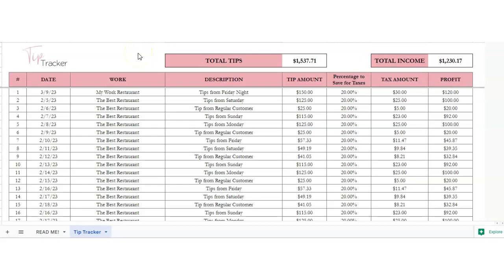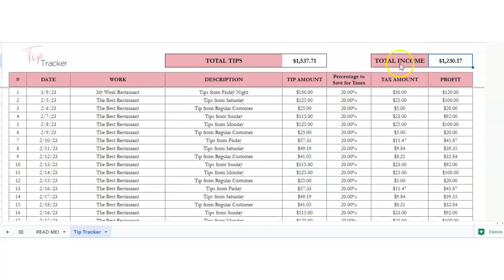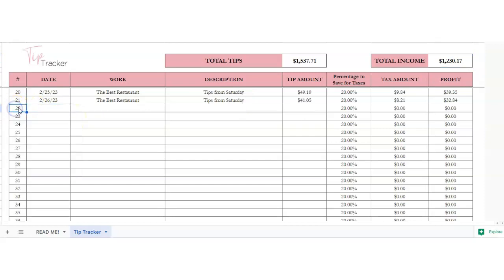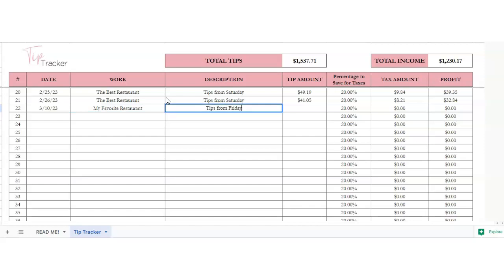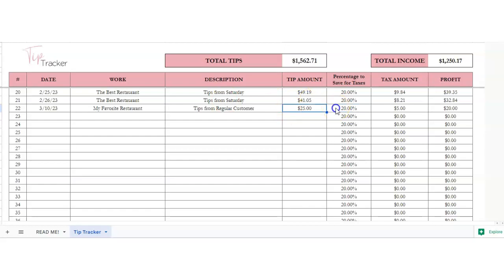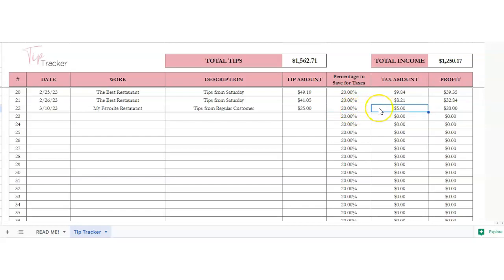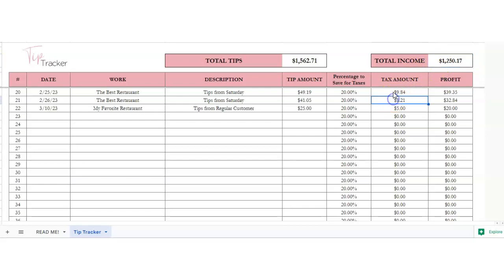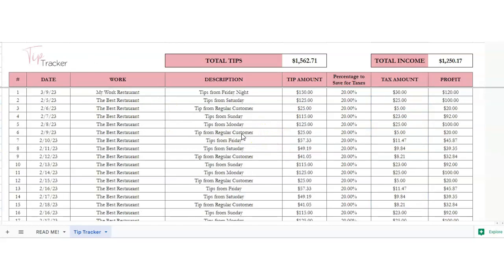Tip Tracker Excel Spreadsheet, Tips Tracker, Tip Shift Tracker, Server Tip Waitress Google Sheets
What you will receive with your Excel Google Docs Spreadsheet:  A google sheet excel spreadsheet download to help you to keep track of your tips.  This address book list template is editable, printable, downloadable, and also easy to use on a tablet.

Gwen